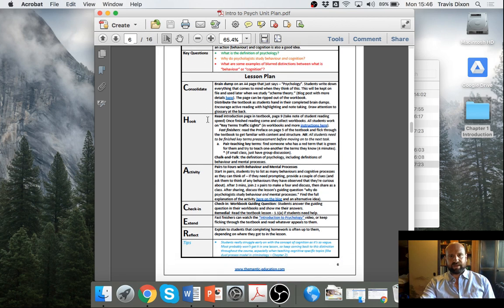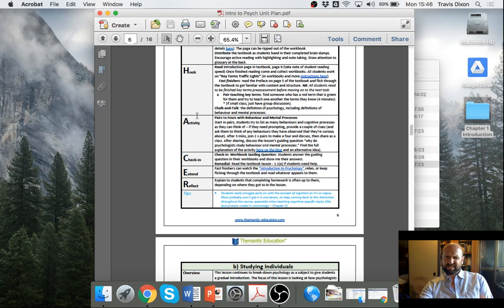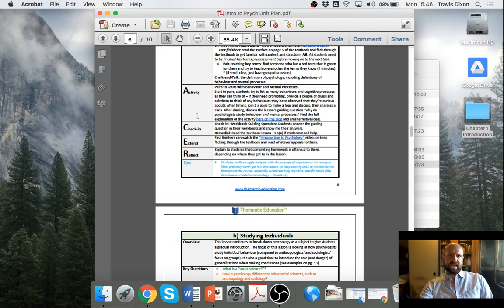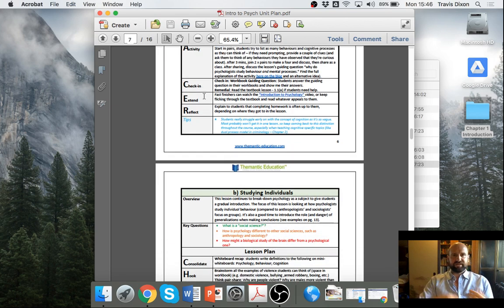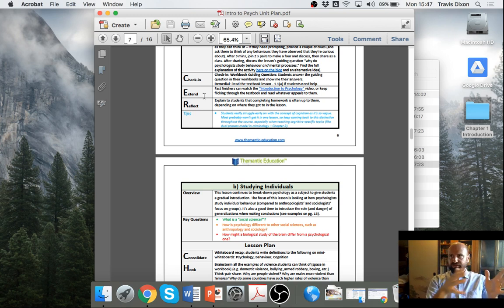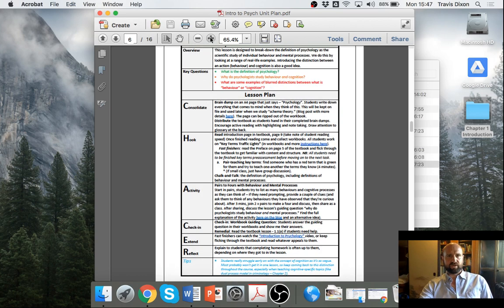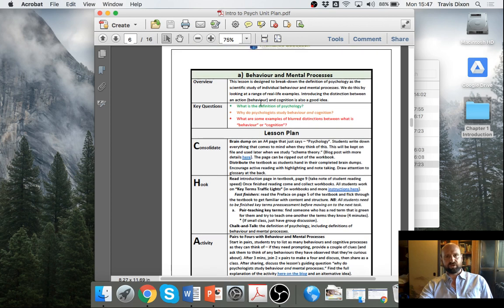The C H A C E R Lesson Plan - Themantic IB Psychology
A brief summary of the CHACER model of lesson planning:
C - consolidation (recap)
H - hook
A - activities
C - check-in
E - extend
R - reflect

All our lesson plans in our TSPs follow this model.